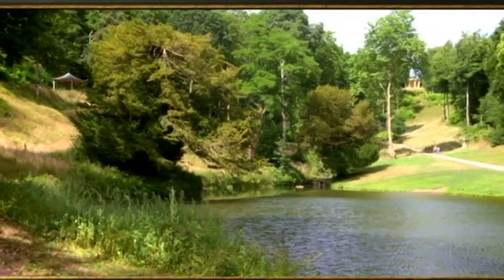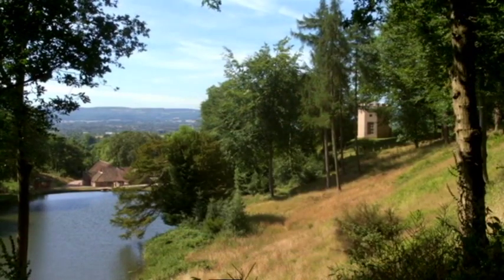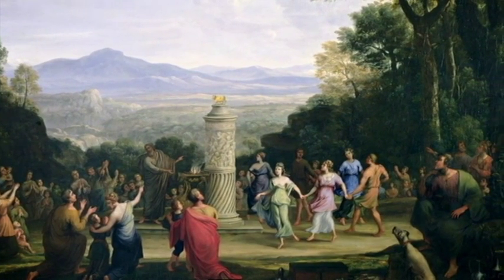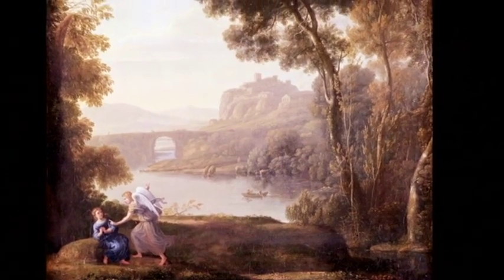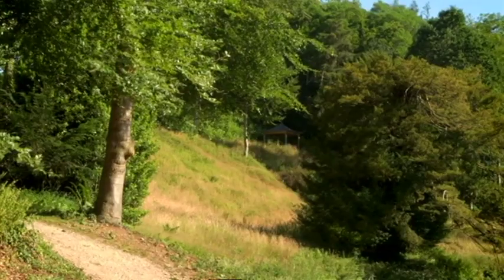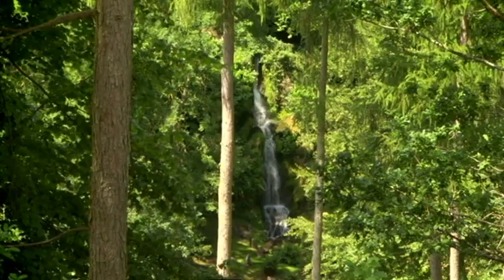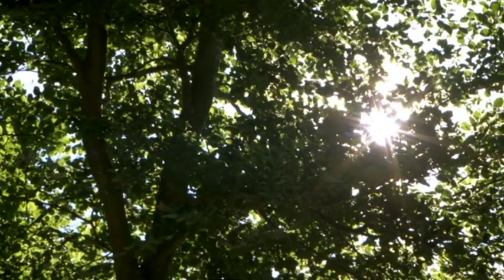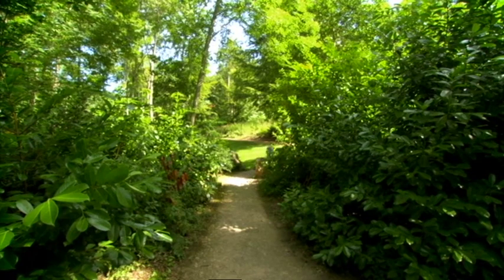The Painted Landscape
There is more to the eighteenth century landscape garden than meets the eye! The famous 18th c landscape garden at Hestercombe was designed as a series of framed views inspired by well known landscape paintings of the day.  The film reveals all!
Pow Productions 2011